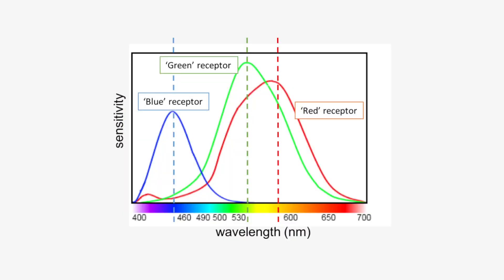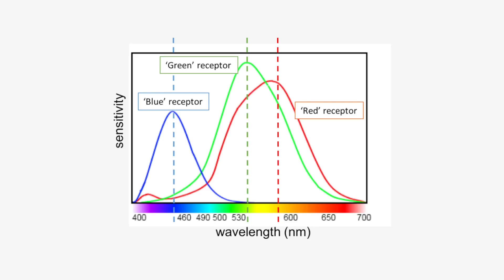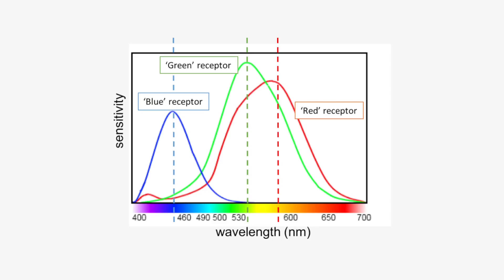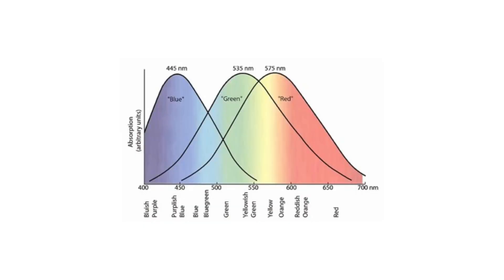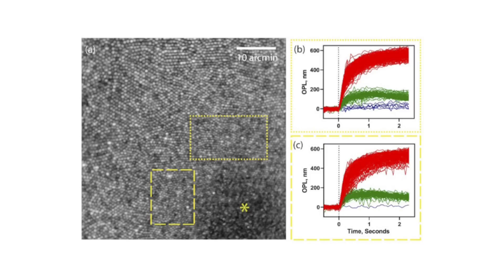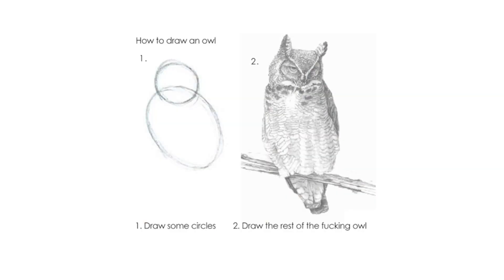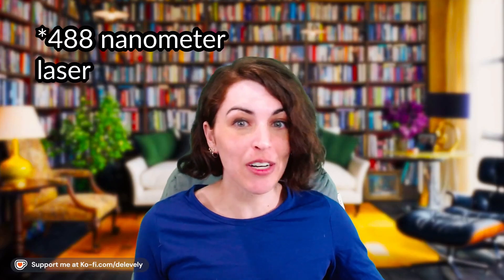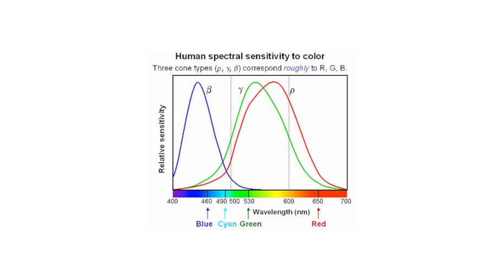Scientists shine lasers into their eyes to see impossible colors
YOU should not shine lasers into your own eyes. It is a safety hazard. But professionals are allowed to—laser eye surgery exists, after all!—and these researchers do so with so much precision that they can see things that are impossible under normal conditions.

May Contain Science is recorded live on Twitch on Tuesdays at 8am Pacific Time. It is shown here unedited (except a lil bit in one spot this week because I REALLY struggled to say "488 nanometer laser").

Articles
- "Cone photoreceptor classification in the living human eye from photostimulation-induced phase dynamics"

Enjoy this story?